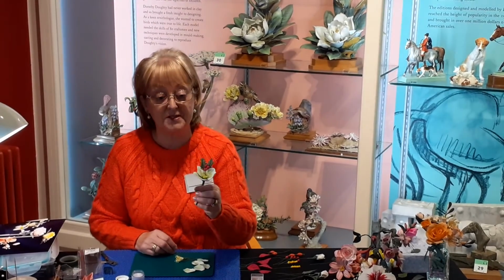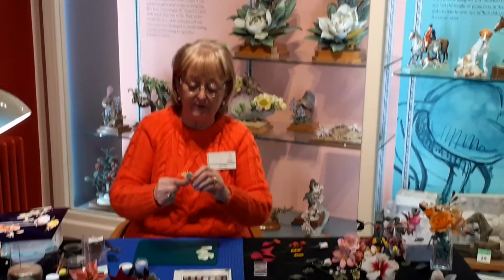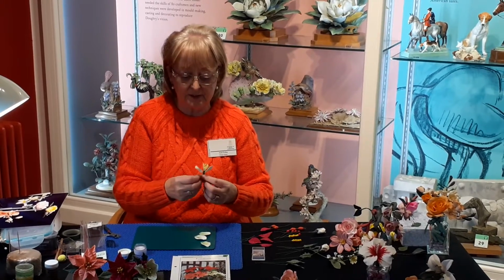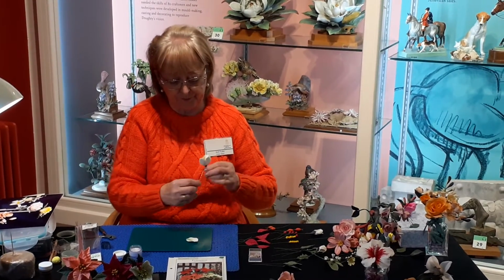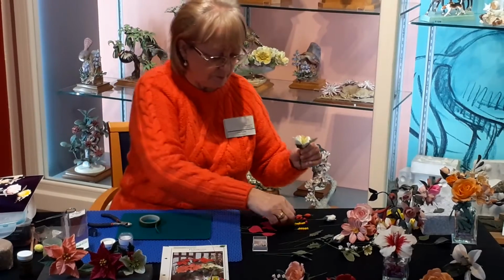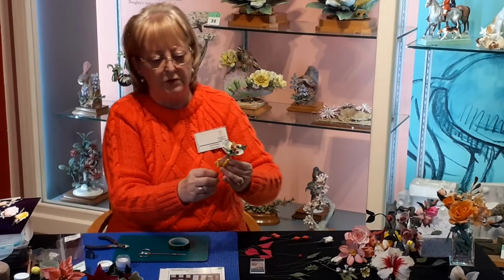Hellebore | Avril Pulley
In this video, former china flower maker Avril Pulley demonstrates how to make a hellebore (also known as a Christmas rose). After making the petals for the flower, she adds some finishing touches in the form of holly leaves and berries.